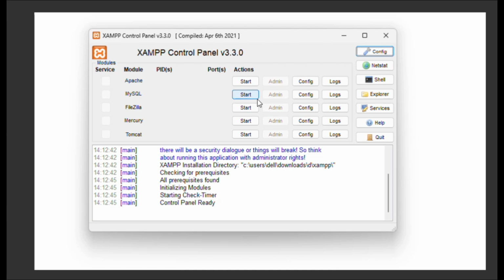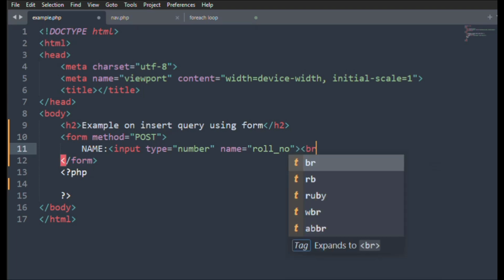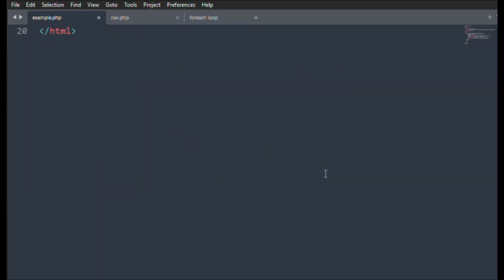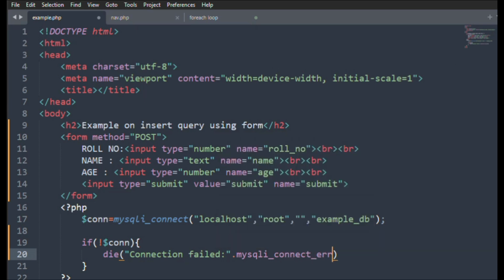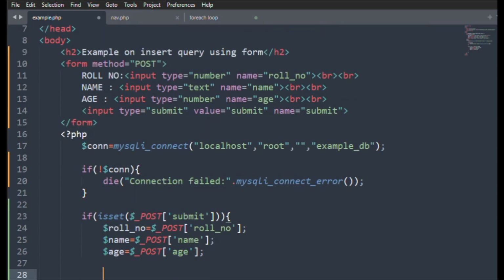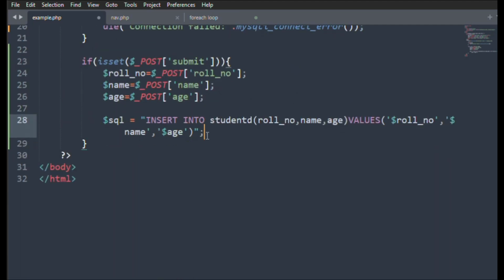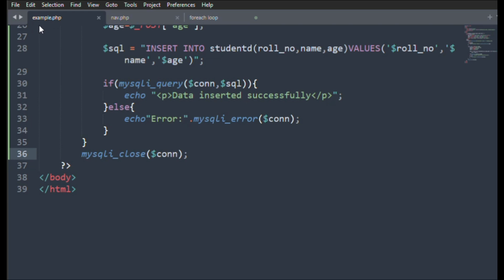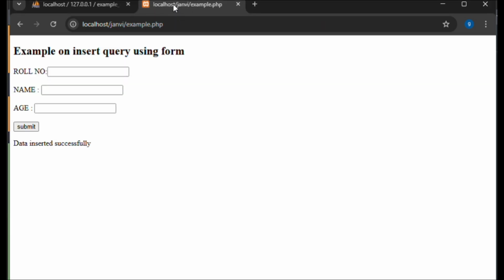MySQL Series Part 3: Insert Data Using HTML Form | Step-by-Step Tutorial for Beginners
Welcome to Part 3 of our MySQL tutorial series!
In this video, you'll learn how to insert data into your MySQL database using a simple and easy HTML form. This is a beginner-friendly step-by-step guide where we connect a web form to a database and store user input using the INSERT query.

By the end of this tutorial, you'll be able to:
Create an HTML form
Connect the form to your backend (PHP/MySQL)
Write the correct INSERT SQL query
Test form submissions and store data in your database

& Part 2 ] if you haven’t already